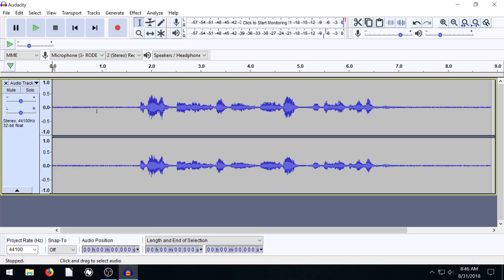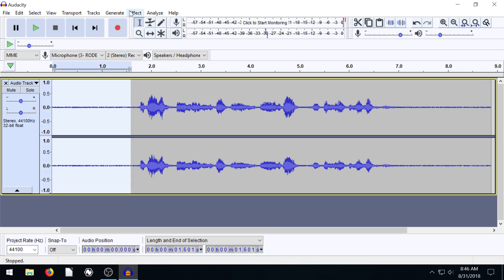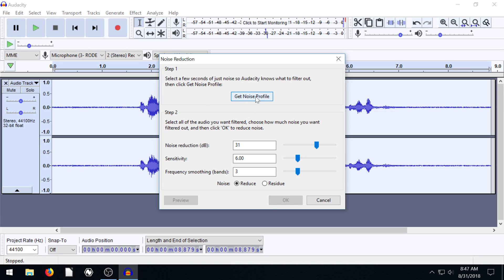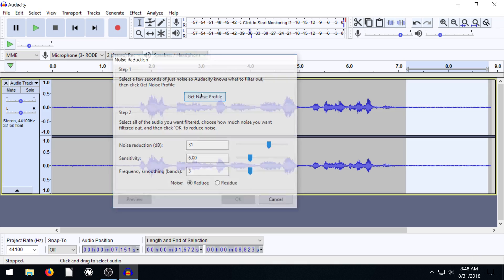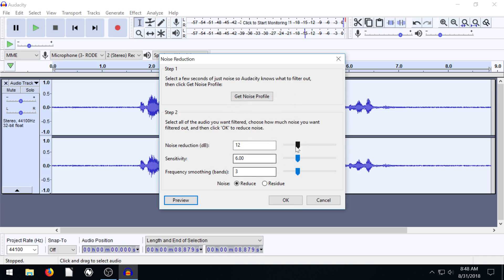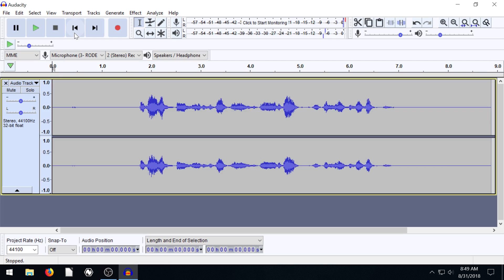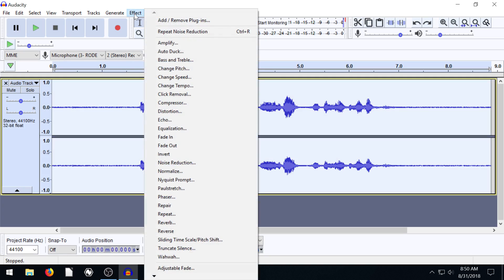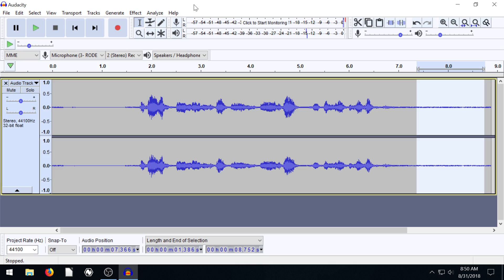Audacity Lesson 10 - Noise Reduction & Remove Background Noice